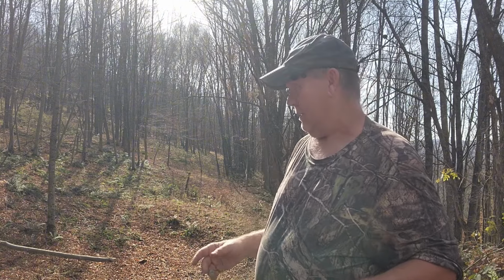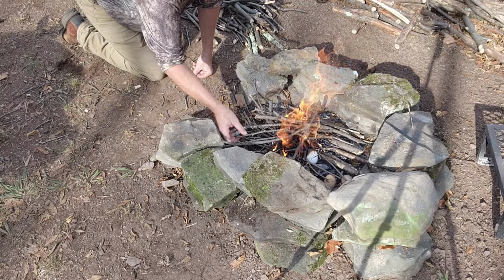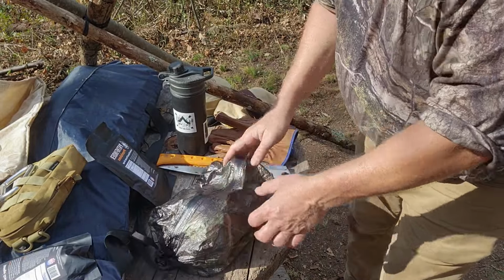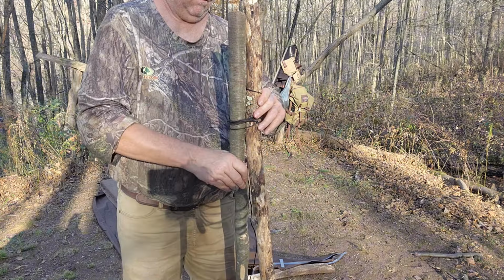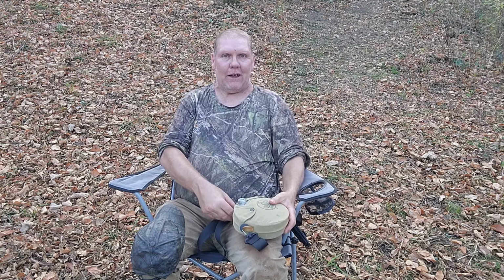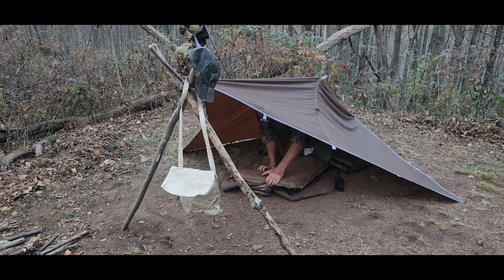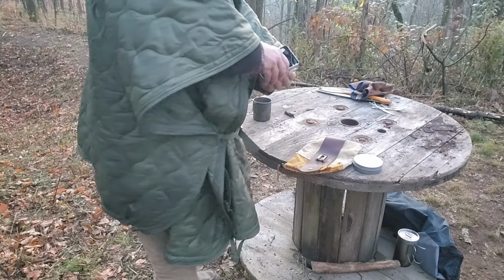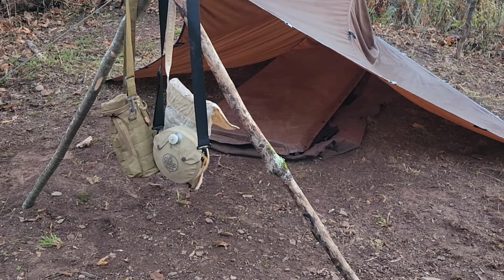Camping in my new spot